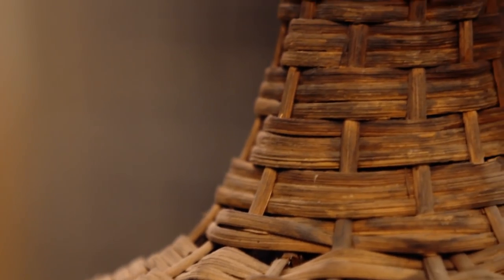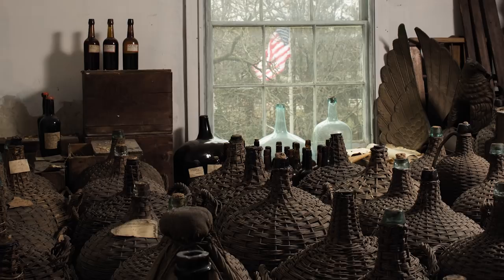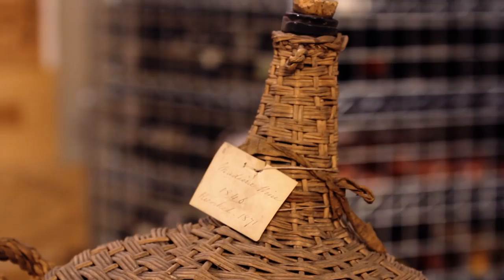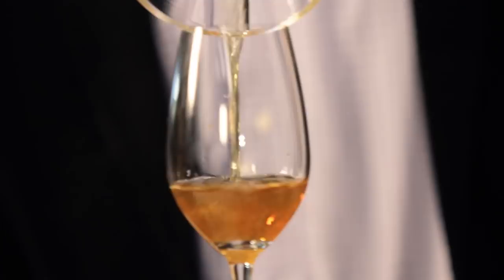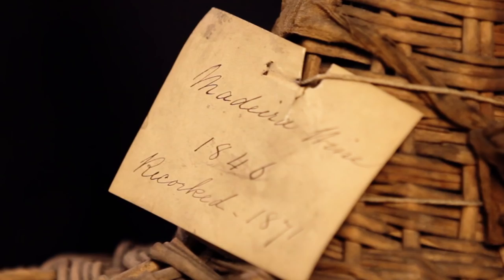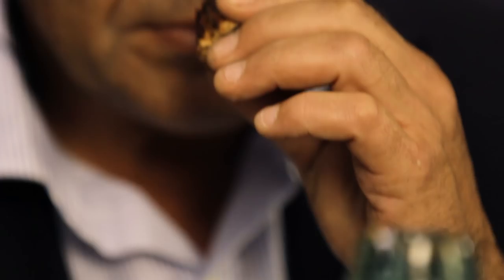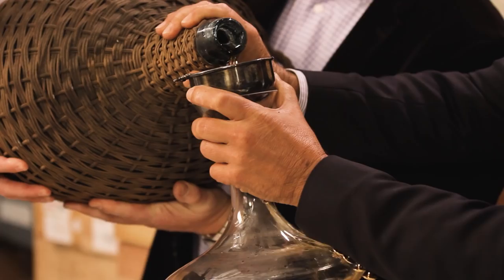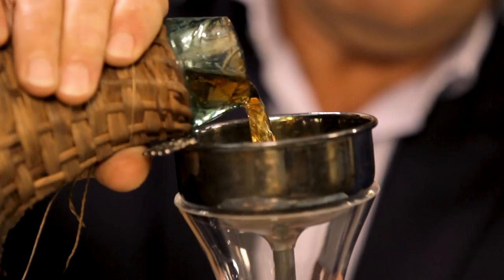Discovered: One of the Largest Collections of Early Madeira in the United States | Christie's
Found in a sealed compartment in the wine cellar of the Liberty Hall Museum in New Jersey, almost three cases of Madeira wine from 1796 — and in the attic, buried beneath piles of straw, approximately 40 demijohns dating from the 1820s.